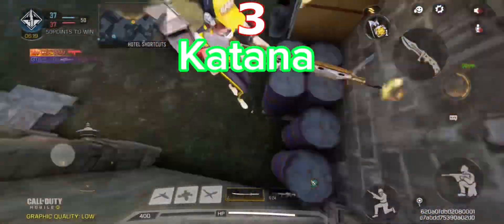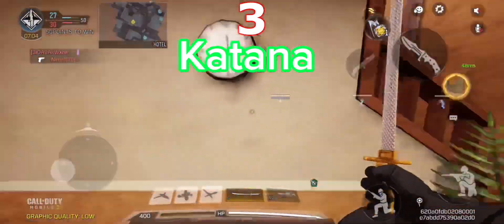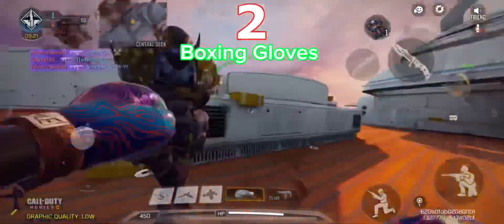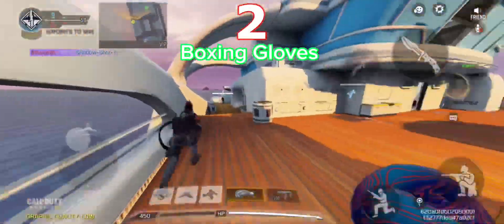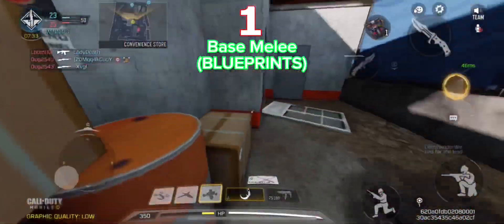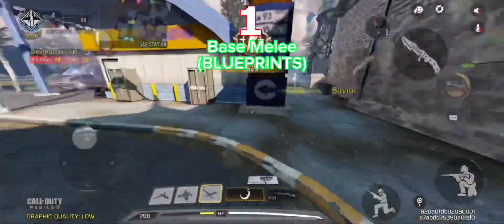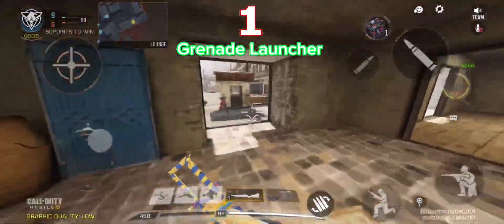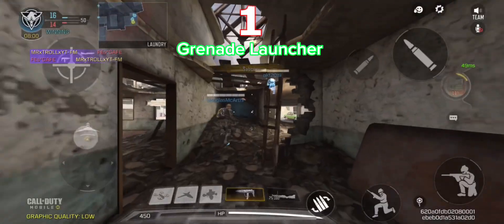Top 3 Melee Weapons On CoD: Mobile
Short video of Call of Duty Mobile